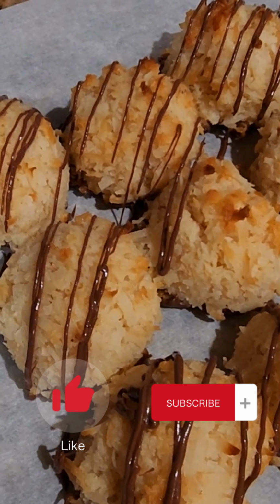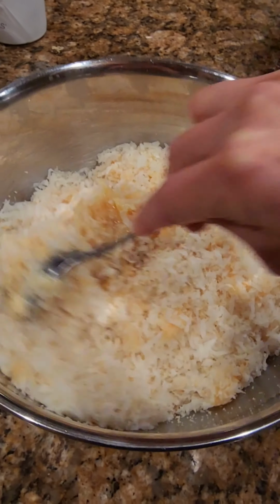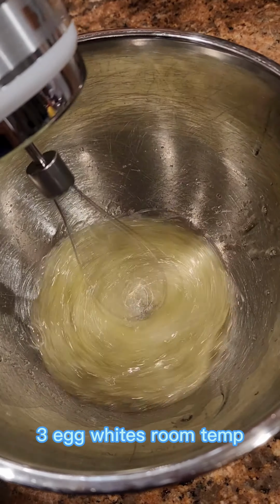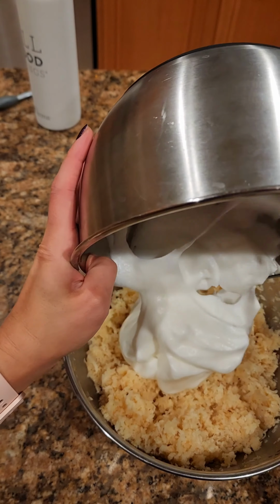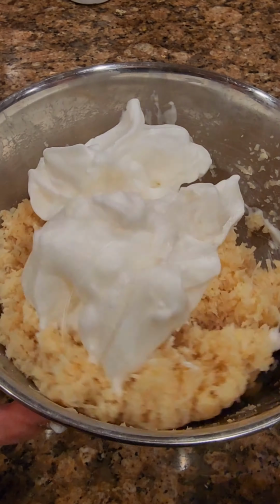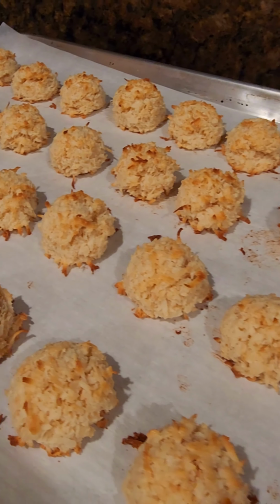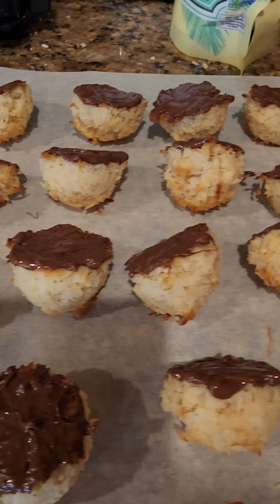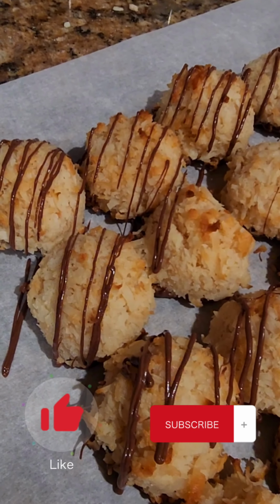Coconut Macaroons 🥥 🌴 Recipe EASY!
Make your own Macaroons! These coconut macaroons are not abrasively sweet like the typical recipes. Super simple with only 7 ingredients! SO EASY!

Ingredients:
1 package 14oz sweetened shredded coconut
3/4 cup of unsweetened shredded coconut (not dessicated)
1/2 cup almond flour
1/2 can sweetened, condensed milk (half of 14oz can)
1tsp vanilla extract
3 egg whites, room temp
1/2 tsp cream of tartar
sprinkle of salt optional
melted chocolate optional!